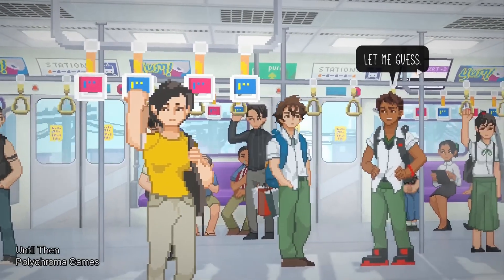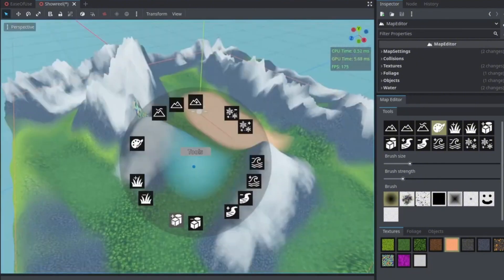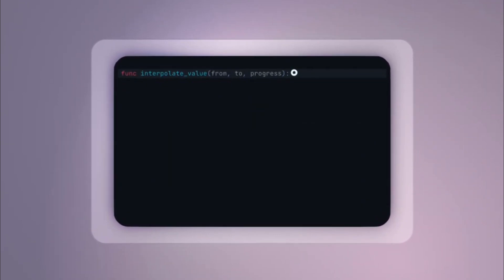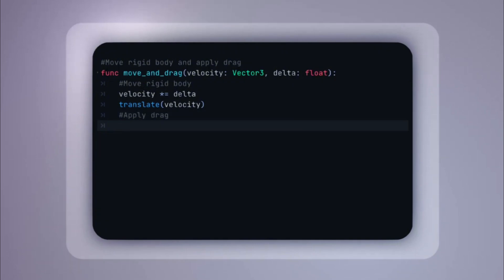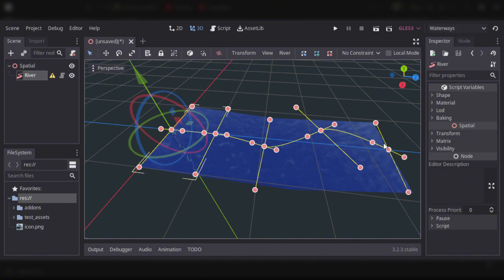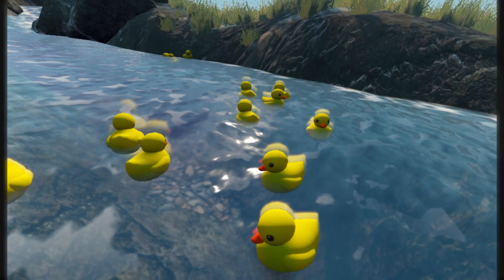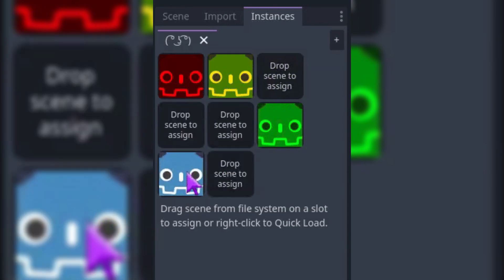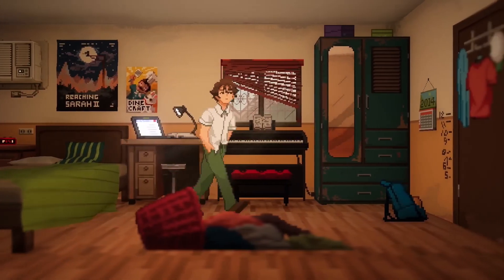The 5 MOST Helpful ADDONS for Godot 4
We all recognize the remarkable advancements Godot has achieved lately, launching impressive new versions equipped with vital tools. The community has matched this progress by consistently creating addons. Today, I will present five addons that will definitely improve your game development experience. Let's dive in!

00:00 Introduction
00:20 1. TerraBrush
01:20 2. Godot Copilot
02:48 3. Waterways
03:58 4. Godot Instance Dock
04:38 5. Godot RegularPolygon2D
05:16 Conclusion